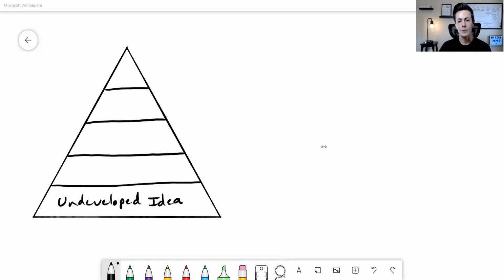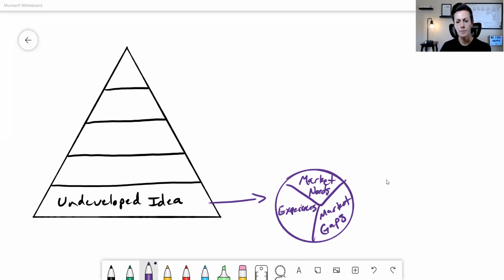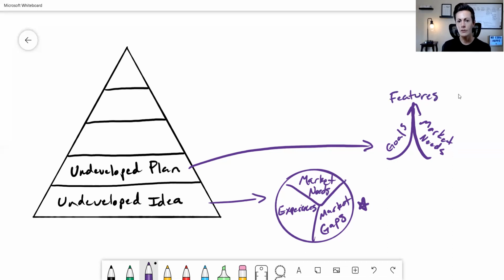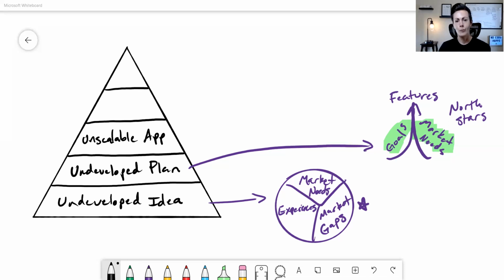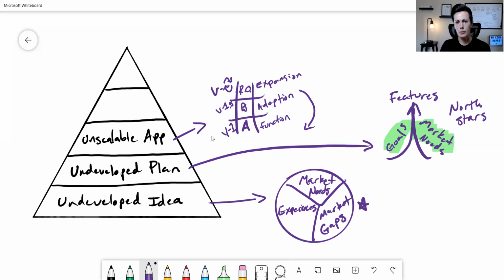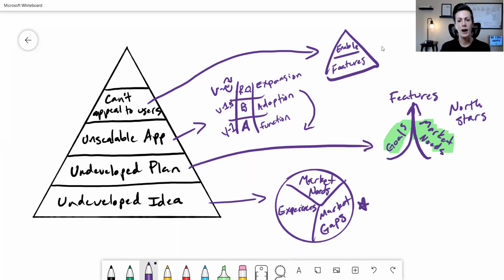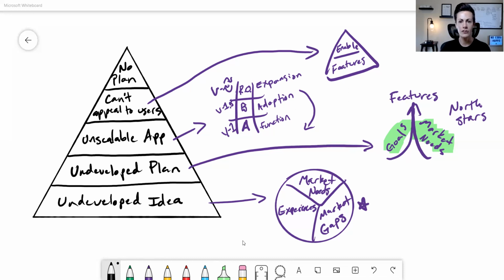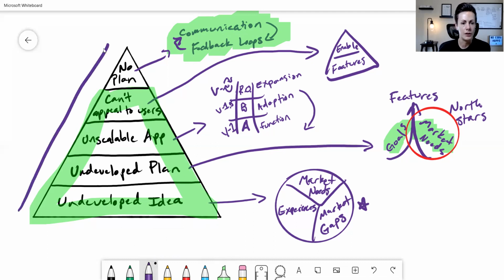5 Things That Lead to Failed Launches For Non Tech Founders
A lot of people build no code apps apps…

But it takes the right strategy and process to be one of the few who successfully launches and scales them.

Fortunately, we’ve been able to guide many successful non-tech entrepreneurs down this path, which means we’ve also learned a lot about what to avoid along the way.

It really boils down to 5 aspects…

1. Having an undeveloped no code app idea
2. Having an undeveloped plan for your launch, testing, and scale
3. Having an unscalable no code app
4. Having no way of conveying the value of your no code app
5. Having no plan for expansion once you launch

Now, each point builds on the one before it. That means if you don’t have #1, but you do have #3, for example, you’re at risk of launching with a big hole in your plan you’ll end up scrambling to fill.

We want you to avoid that at all cost because it’s not a very fun spot to be in.

That’s why in this video, we’re diving deep into each of these 5 components.

We’re breaking down…

- What an “undeveloped app idea” is, plus how to ensure it is fully developed
- A simple framework to help form the base of both your app’s overarching strategy, plus the technical strategy as well
- Some of the key components that’ll lead to a scalable app, and what they can help you avoid
- How to make using your app a no-brainer for prospective buyers and users
- The easiest way to avoid both crickets and chaos when you actually do launch your app

Watch the video now to make sure your app is on the path toward a successful launch and scale.

It could entirely reroute you — in much a more strategic direction.